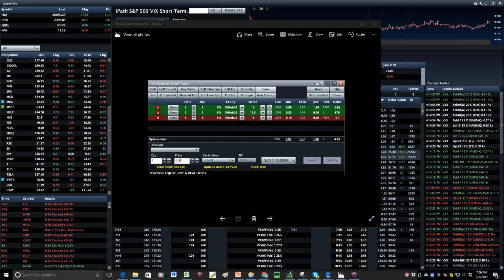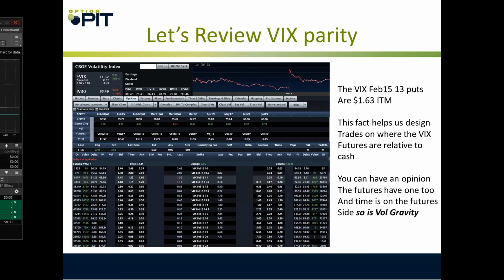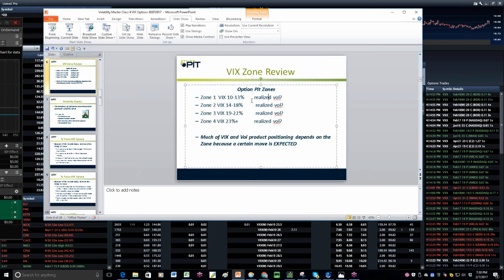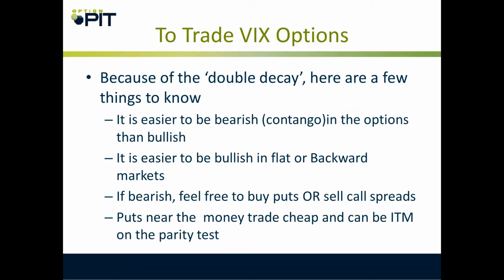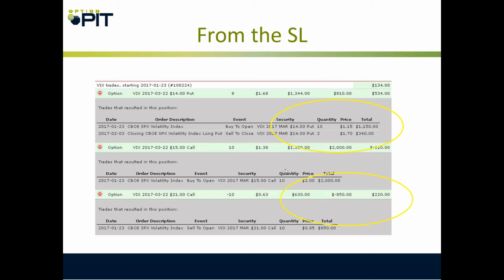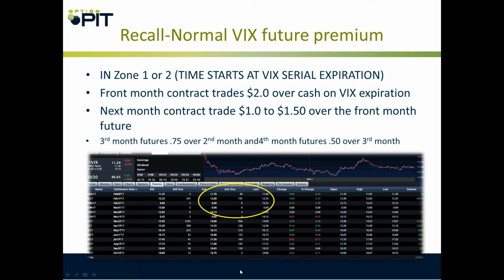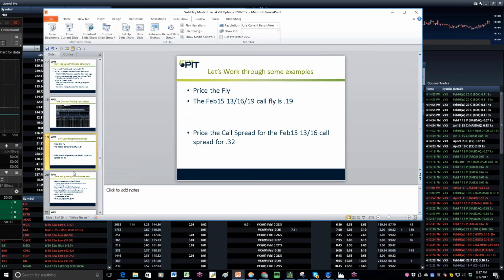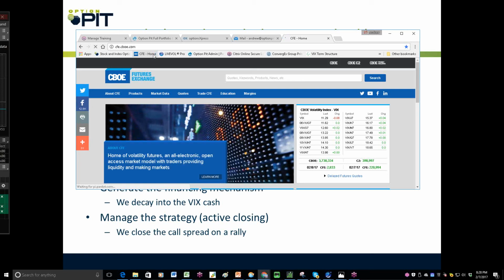Volatility Master Class 4